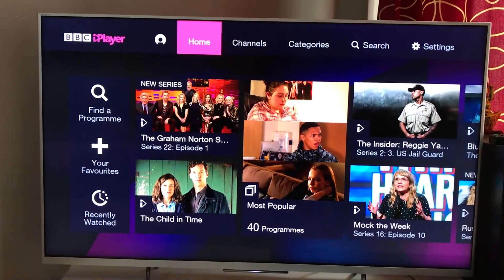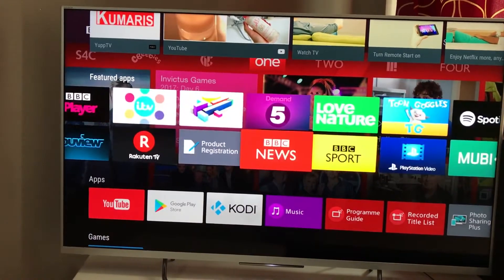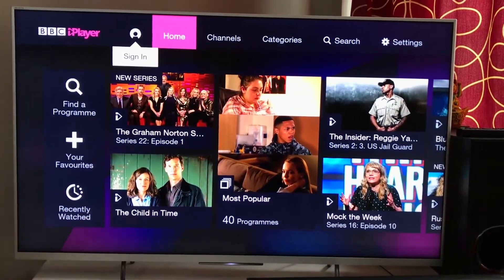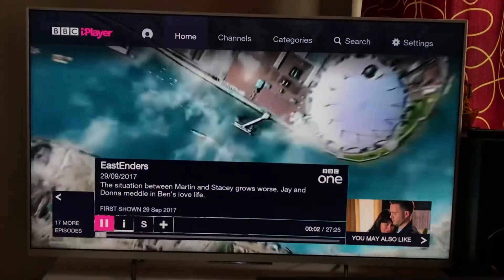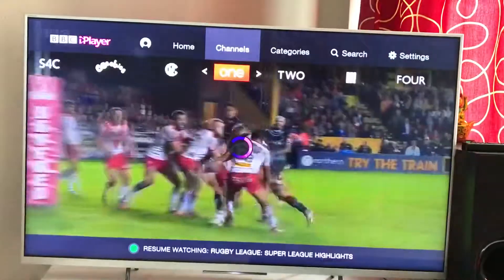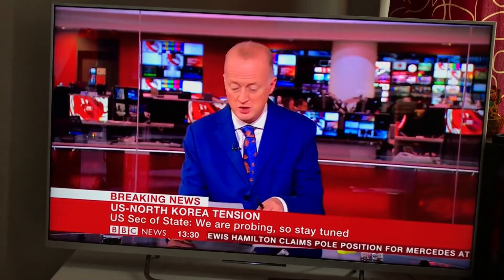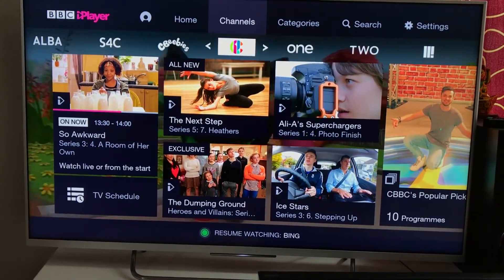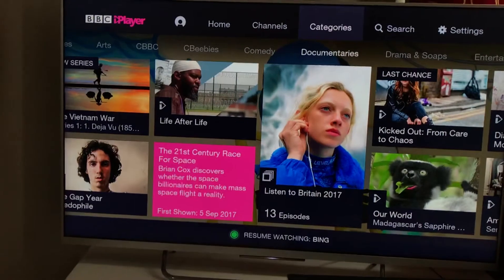BBC iPlayer Smart TV App review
Shop Smart TVs and TV accessories from our Global stores:
United Kingdom
United States

Install Update Delete Uninstall BBC iPlayer app on your Android tv or Smart TV. Follow the steps which are best practices to manage apps on your smart television. The Demo is on Sony Bravia android TV but is useful for any Sony Android TV or Samsung Smart TVs or any other smart TV apps.